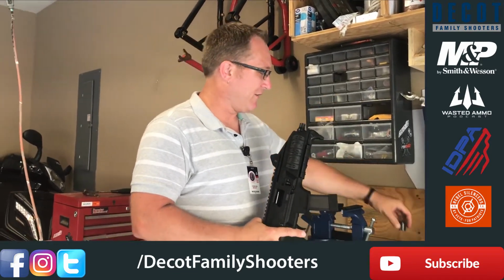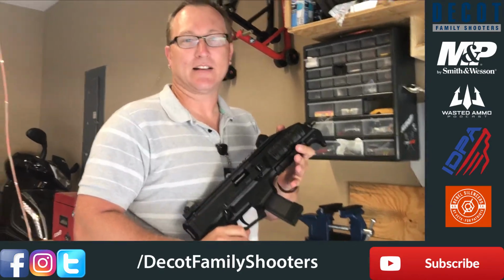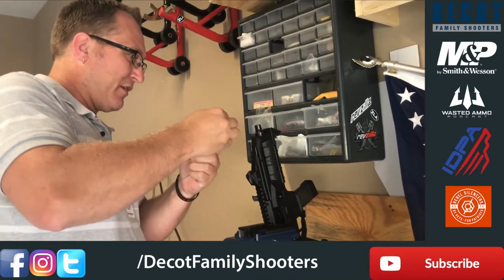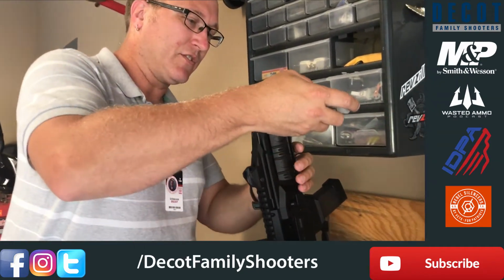CZ Scorpion SBR Build Ep 01 | Easy Handguard BarrelNut removal | How To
Decot Family Shooters

Detailing the easy way to remove the barrel nut on CZ Scorpion pistol.   It is known for having a lot of RED locktite and also being difficult to remove.  Using this method it is trivial and has zero risk of damaging the gun from flame based heat sources or having to use excessive force on tools to remove the Barrel Nut.